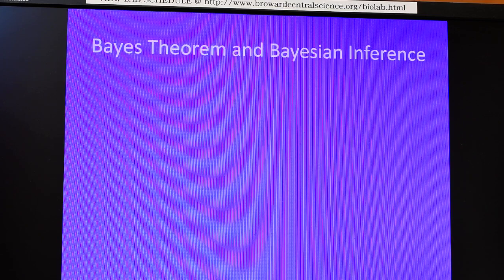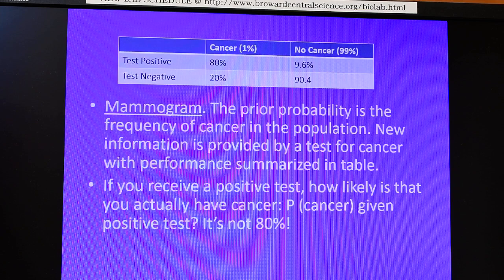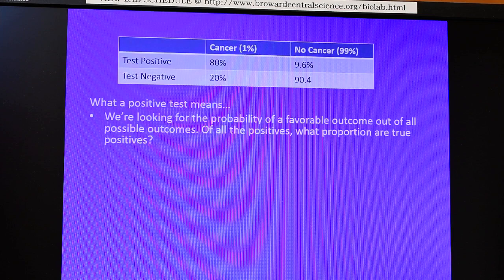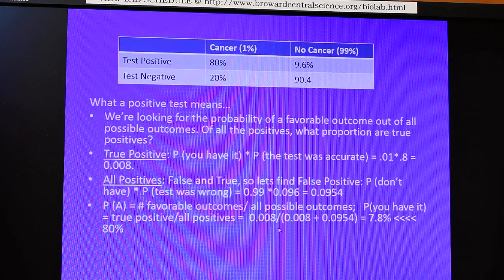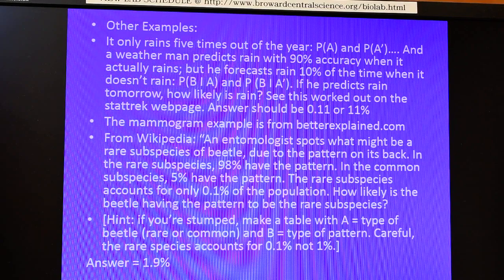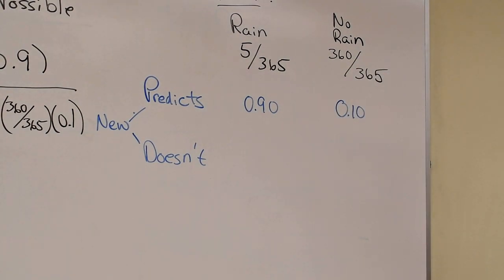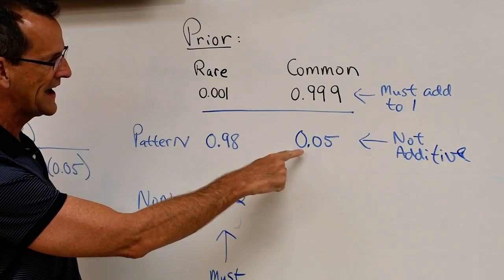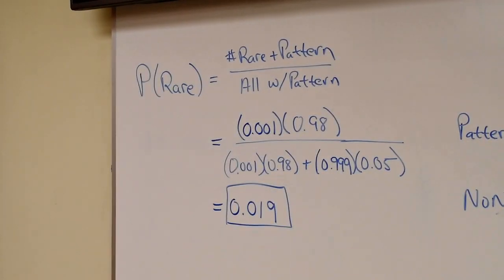B 4 Bayes's Theorem